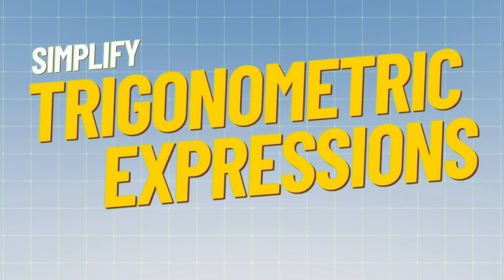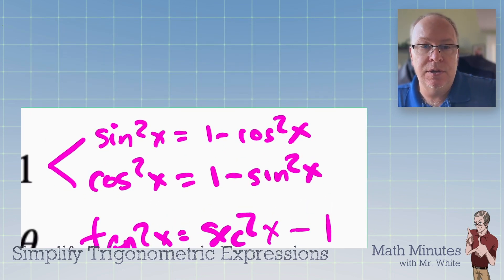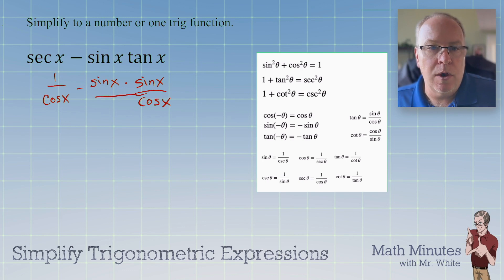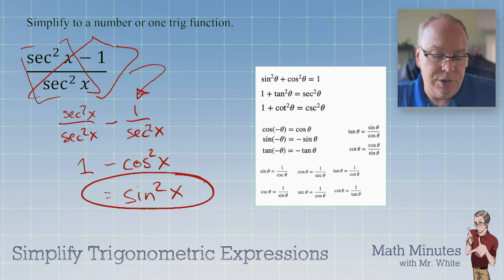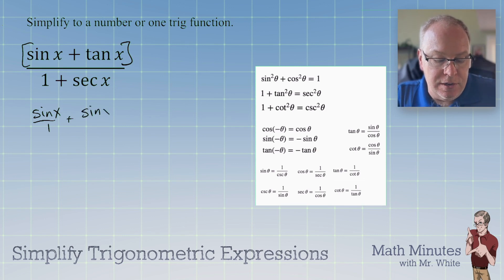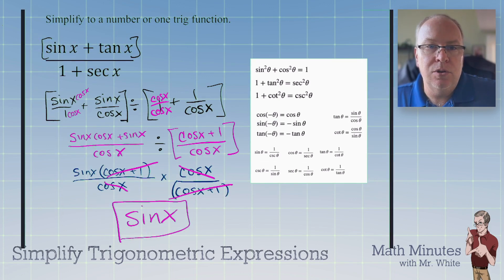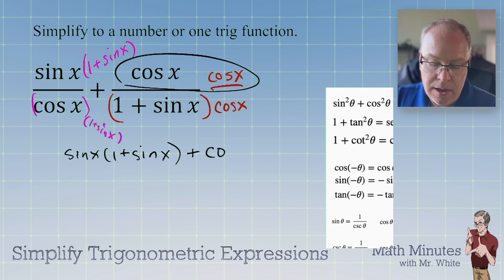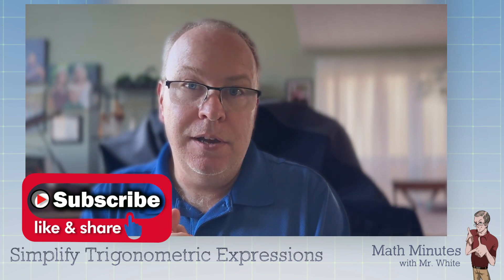Simplify Trigonometric Expressions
Learn how reduce trig expressions to just a single expressions, as the directions probably say to "simplify."   This video covers a variety of problem types, so be sure to go through all of them and have your formula sheet out while you're working through these!   This material just takes lots of practice and experience to learn all the tricks of the trade!   Good luck!